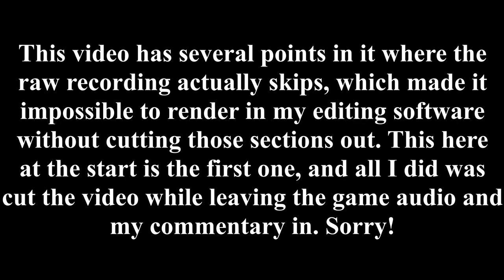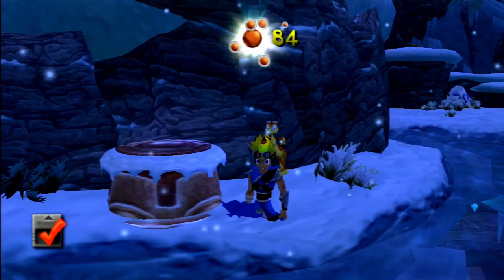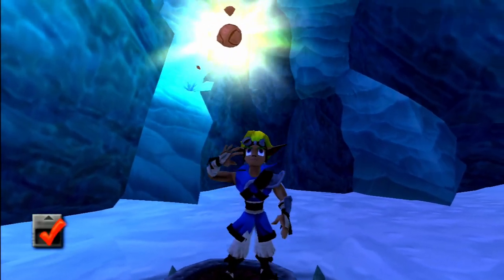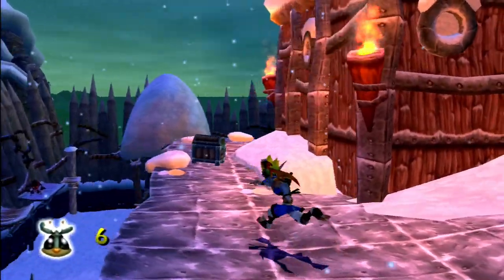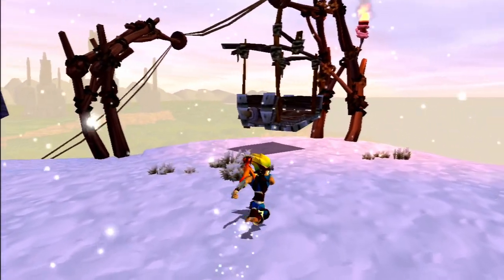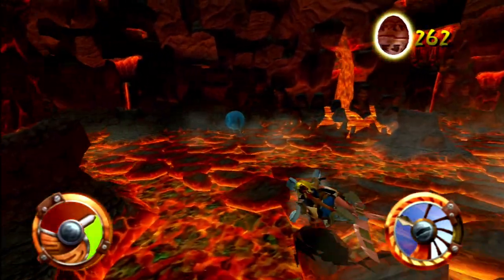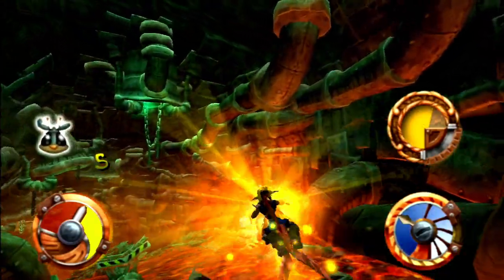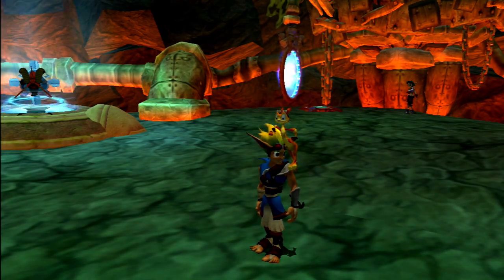Let's Play Jak and Daxter: The Precursor Legacy - Crater Wrap-Up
We continue on with the second half of Snowy Mountain, and get the last few Power Cells left in the Volcanic Crater and surrounding areas!